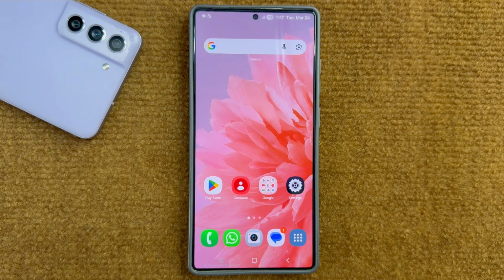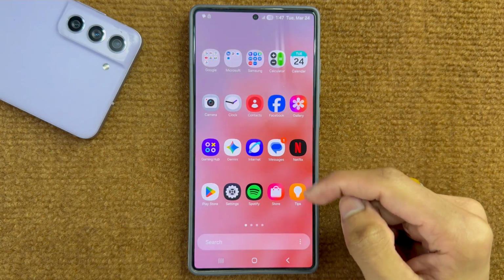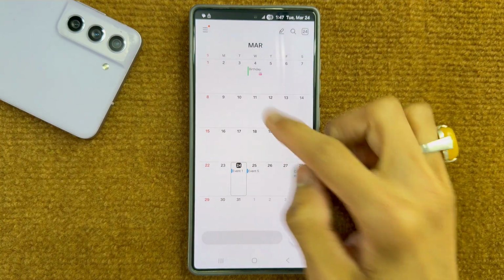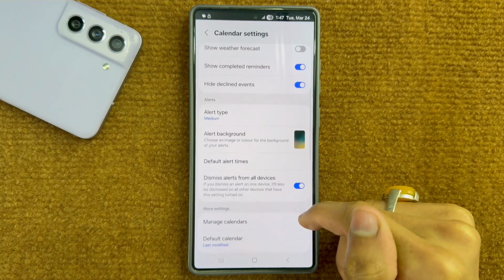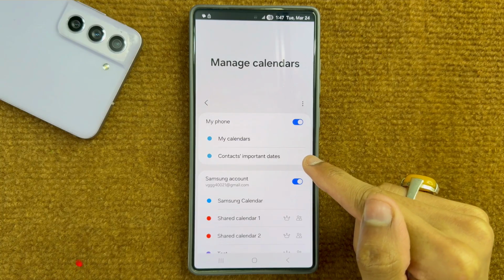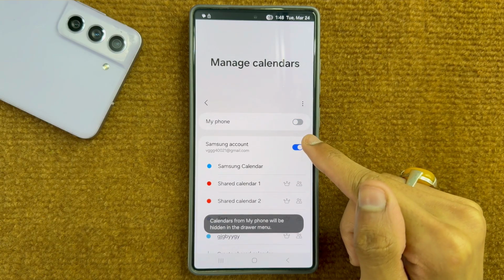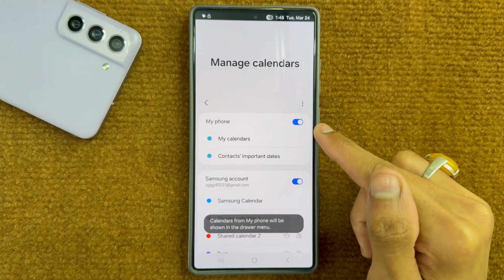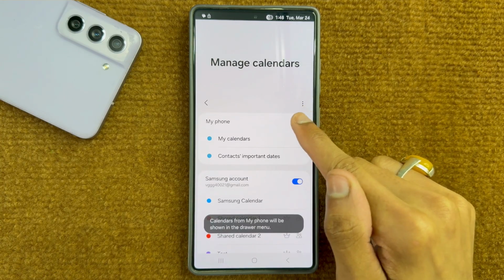How to Show or Hide Calendars in Samsung Calendar App on Samsung Galaxy S26 Ultra